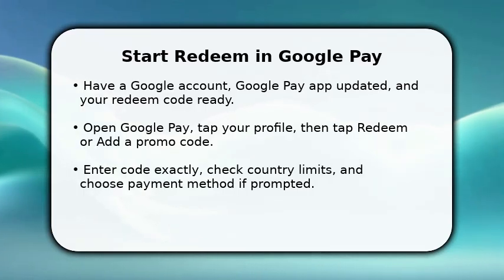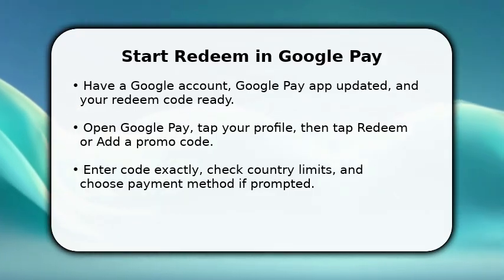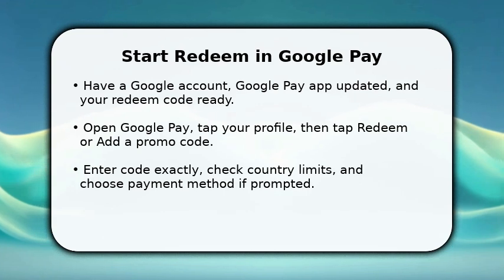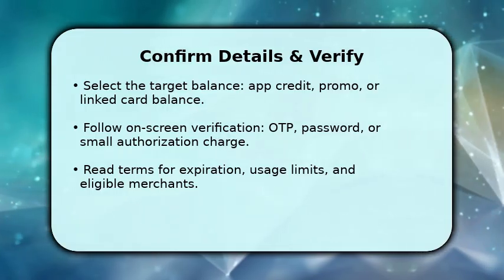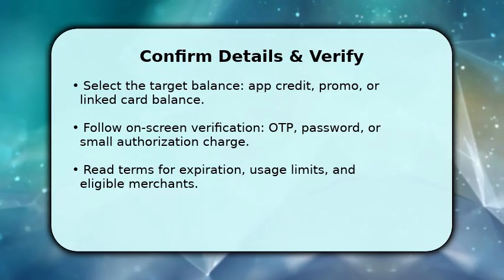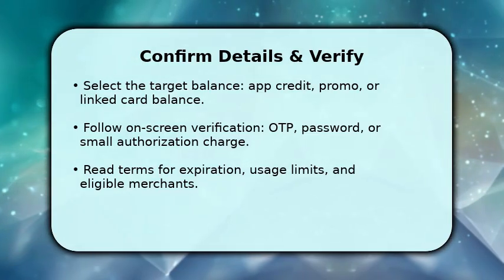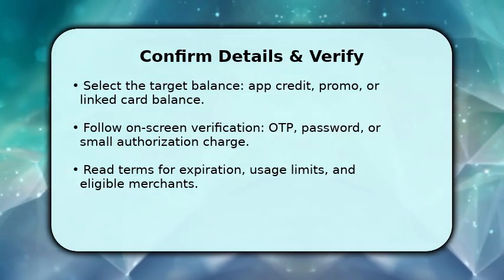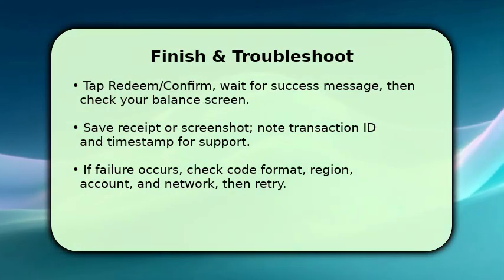How to Make Google Pay Redeem Code (easy Method)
Discover the simple steps to create and use Google Pay redeem codes for exclusive discounts. This video will guide you through a straightforward process, ensuring your transactions are secure with this convenient payment method.